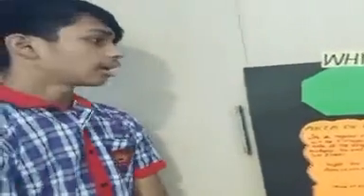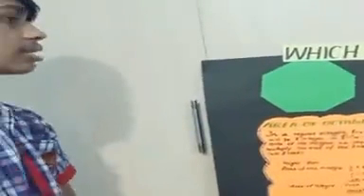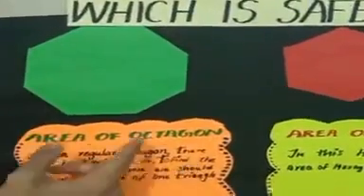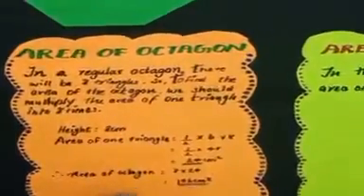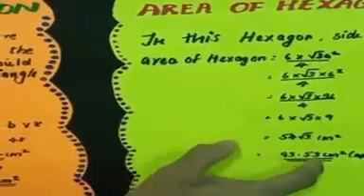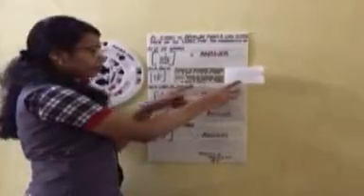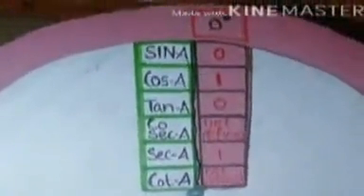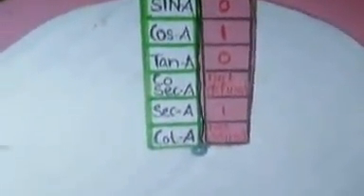November 21, 2020